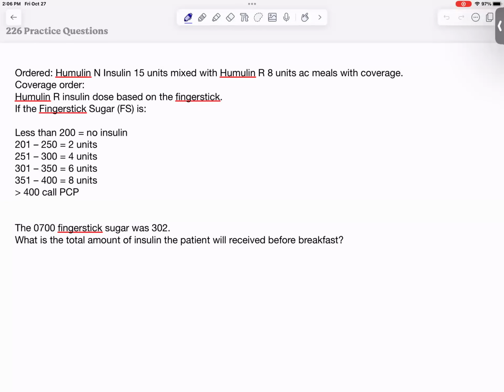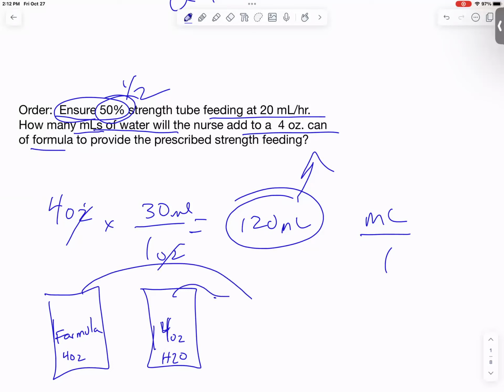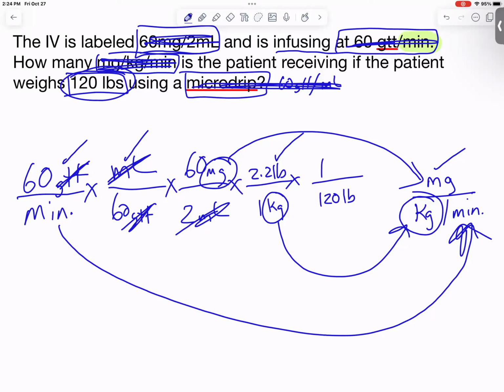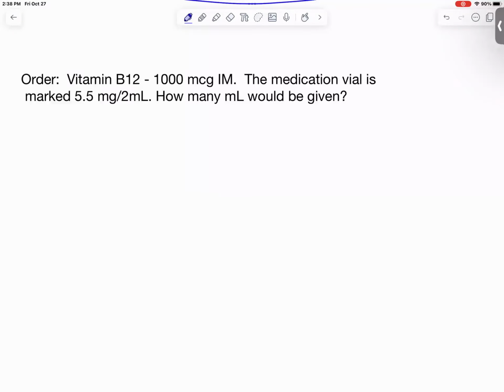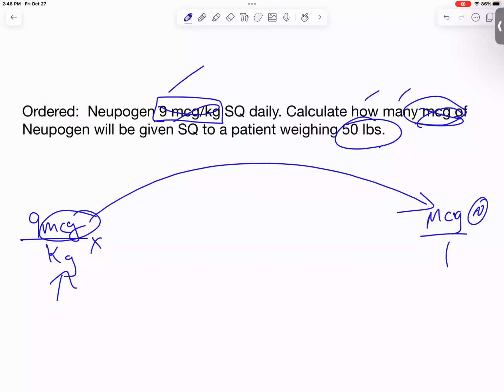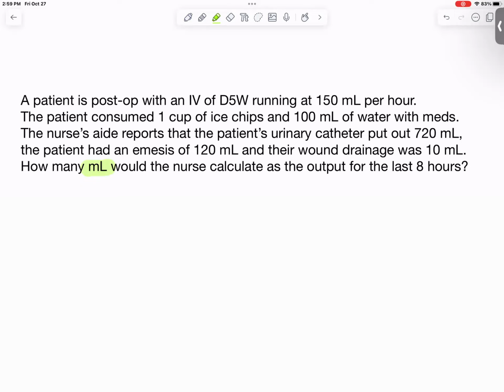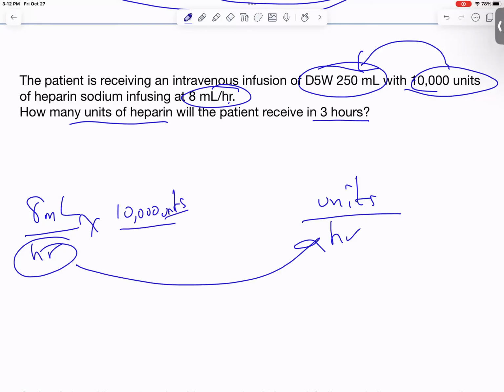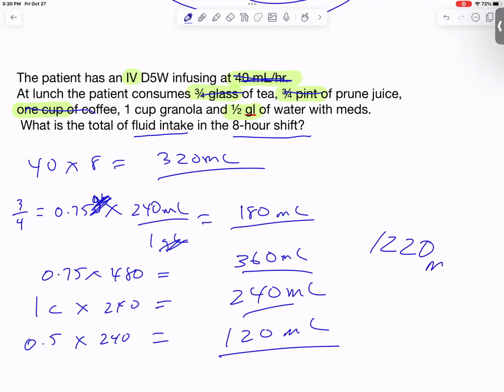NUR 226 Practice